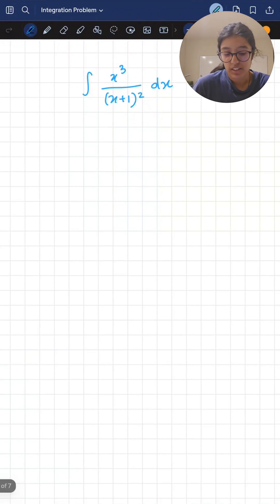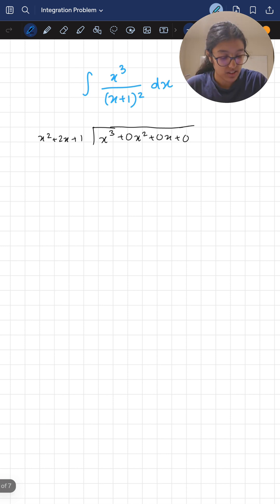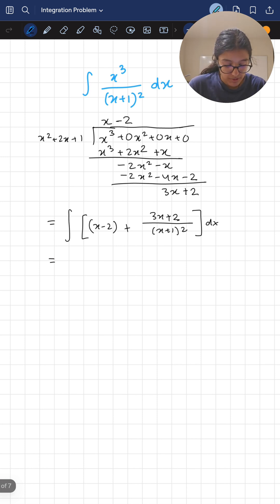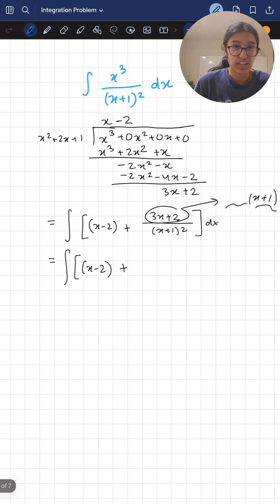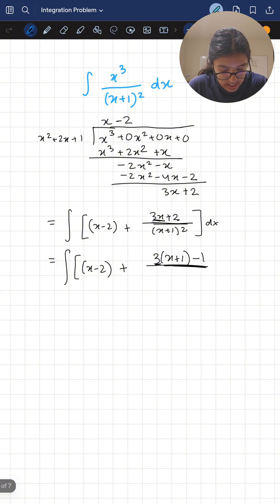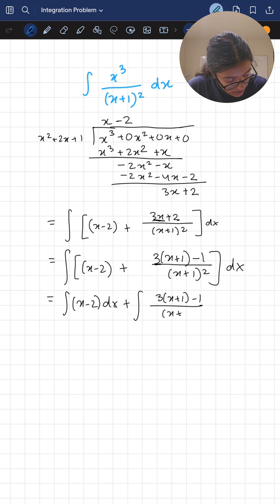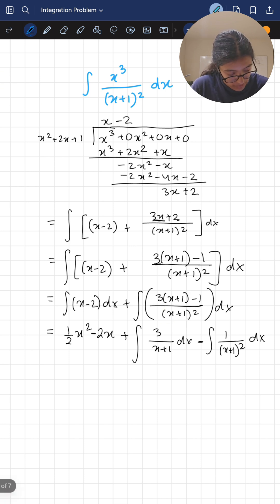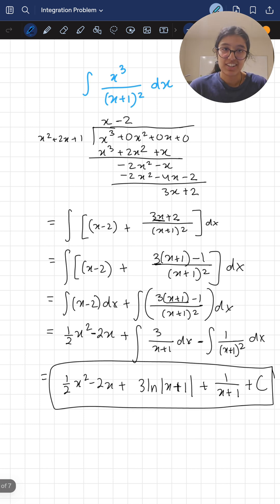Integration + Long Division Question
Hey guys! This is a interesting problem I came across the other day. In essence, this is a two step problem. First, apply long division and rewrite the integral. Then, attempt to make the numerator in terms of the denominator. This way, hopefully something will cancel out from both top and bottom, simplifying the overall integral. Eventually, you should reach a stage where the integral has been simplified enough to solve easily!!